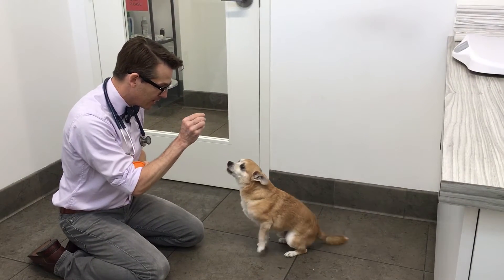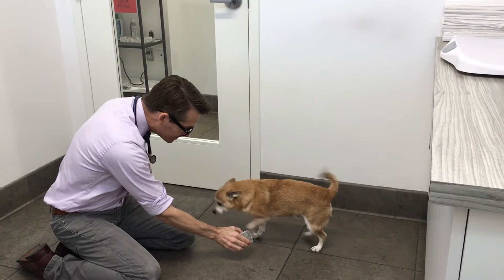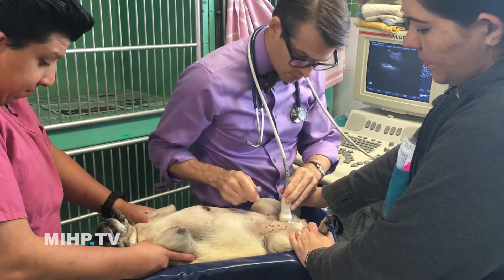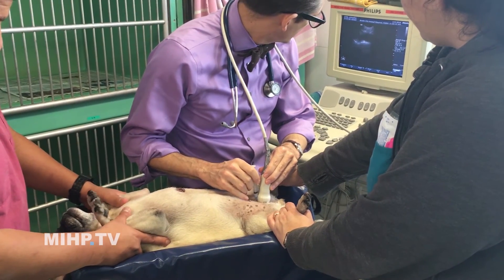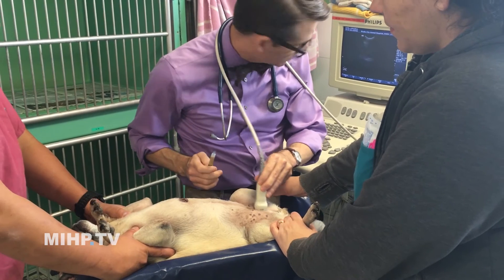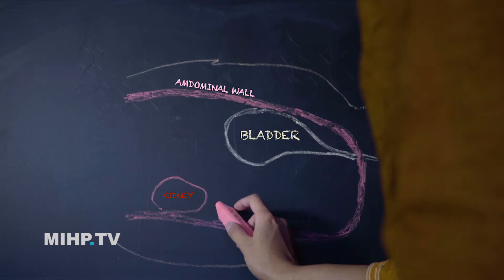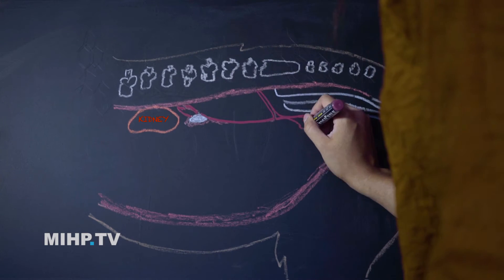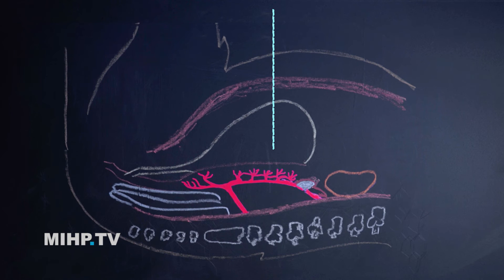Need To Collect Urine From Your Pet? Here's What We Do & What You Can Do At Home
Ever wonder how your vet gets urine from your cat or dog. Probably not, because who thinks about that? But when you see the veterinarian get out a needle you may become worried for your pet. The Bow Tie Vet Get shows you the different processes for collecting urine and what to do if you're ever asked to get a sample from your dog. Breaking down the medical science through easy illustrations, Dr. Mike shows you how it's done.